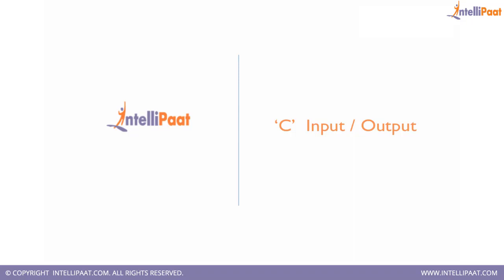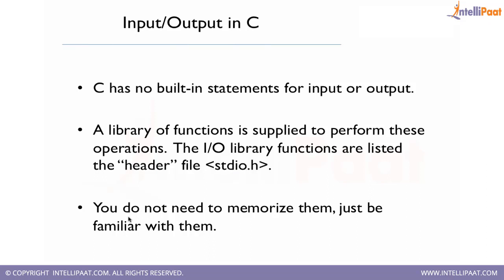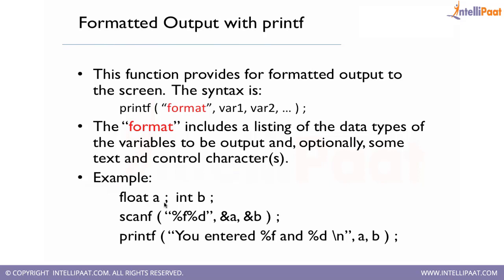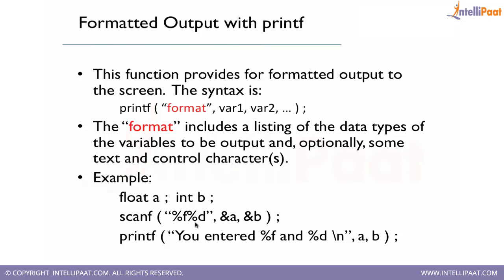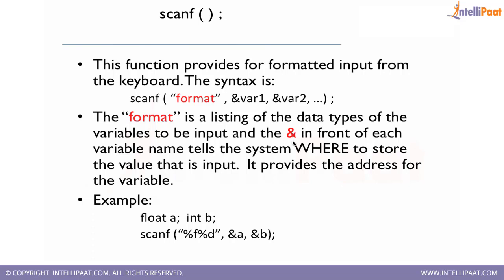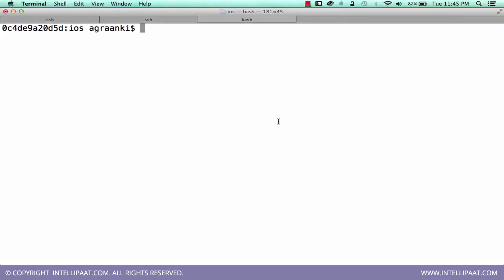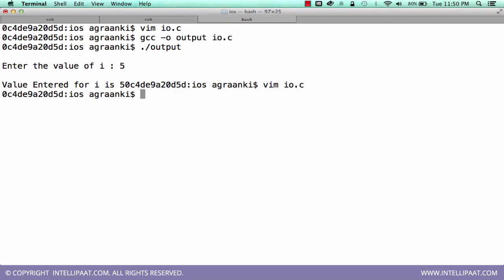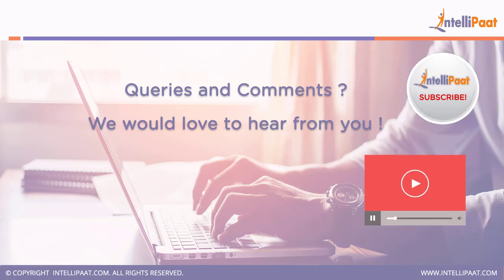C Input/Output Tutorial | C programming language | Intellipaat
This tutorial on C Programming explains about the C Input and Output, how to take input from user and print the output to help writing the program.
Got any questions about C Programming? Ask us in the comment section below.

Are you looking for something more? Enroll in our C Programming training course and become a certified C Programmer It is a 16 hrs instructor led training provided by Intellipaat which is completely aligned with industry standards and certification bodies

Intellipaat Edge
1. 24x7 Life time Access & Support
2. Flexible Class Schedule
3. Job Assistance
4. Mentors with +14 yrs industry experience
5. Industry Oriented Courseware
6. Life time free Course Upgrade
1. This course fills in as a definitive guide on the off chance that you need to land a stately position in IT industry, Mobile App organizations or Embedded Software Organizations and turn into a main Software Professional.
2. Regardless of whether you are an Electronics Engineer or BCA understudy or IT graduate, you are judged upon every one of the abilities you learn in this course.
3. While enrollment after Graduation, most organizations test your insight on C Programming and Data structures.

This course will be covering following topics:
1. Basics to advance of C programming
2. Comprehend and actualize different propelled includes in C like Data sorts and Operators, factors, Functions, Arrays, Linked List, Strings, Structures, Pointers and significantly more
3. Get a profound knowledge into Data Structures-Binary tree Search, diverse sorts of Sorting
4. Turn into a specialist in C and Data Structures Language